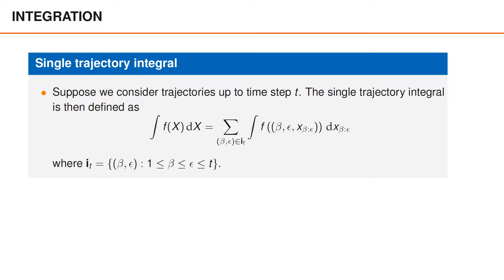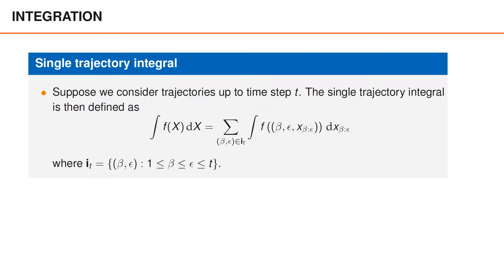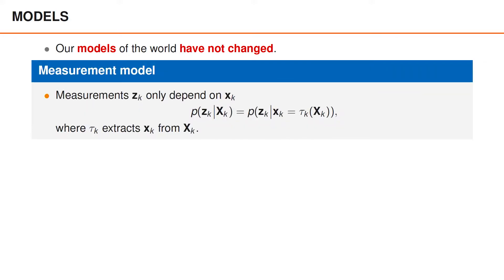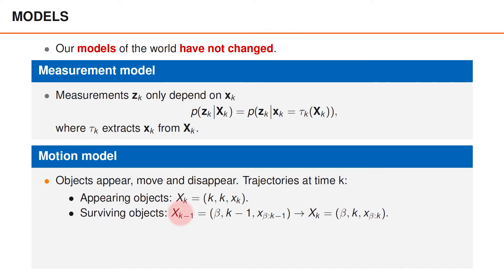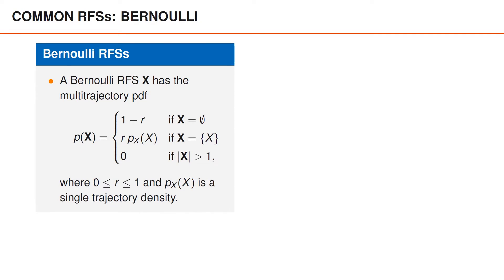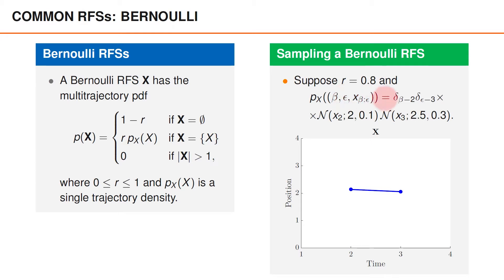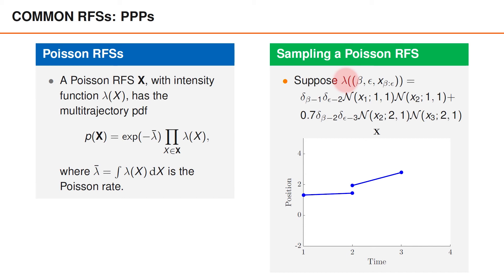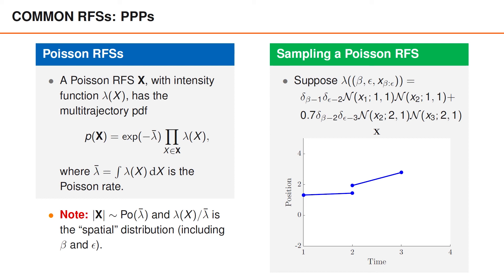Sets of trajectories - basic concepts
This video is about the use of sets of trajectories in multiple object tracking.

You can learn more about sets of trajectories in the following papers:

Multiple target tracking based on sets of trajectories
Á. F.  García-Fernández, L.  Svensson, M. R.  Morelande
IEEE Transactions on Aerospace and Electronic Systems, 2019

Poisson multi-Bernoulli mixture trackers: continuity through random finite sets of trajectories
K. Granström, L. Svensson, Y. Xia, J. Williams, Á. F. García-Femández
International Conference on Information Fusion (FUSION), 2018